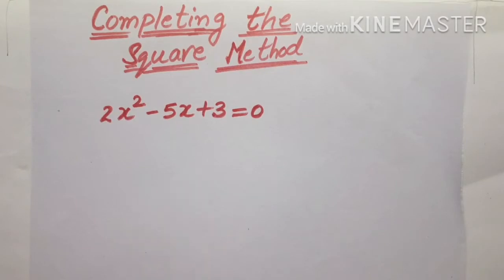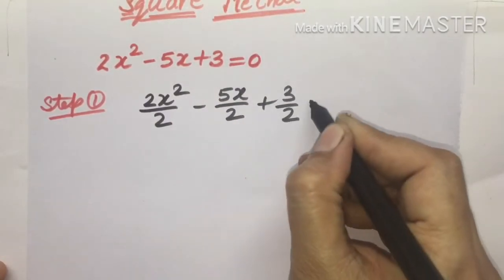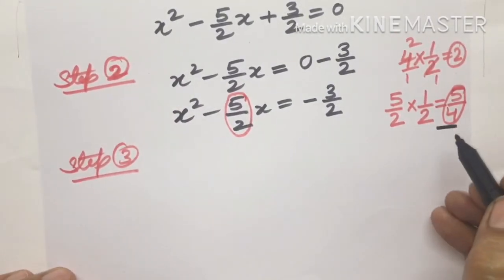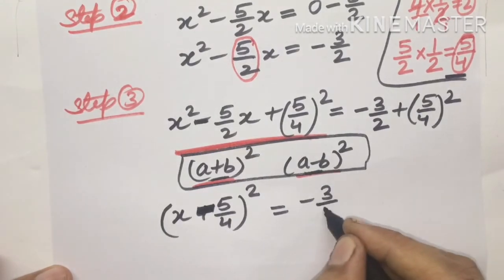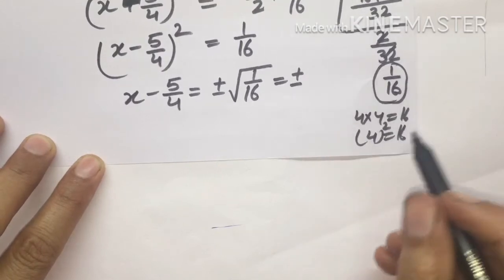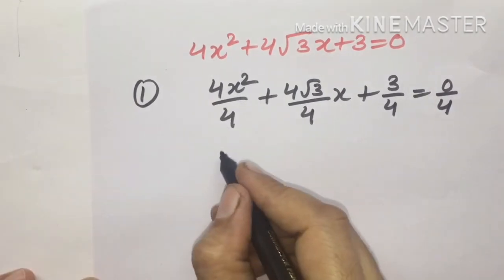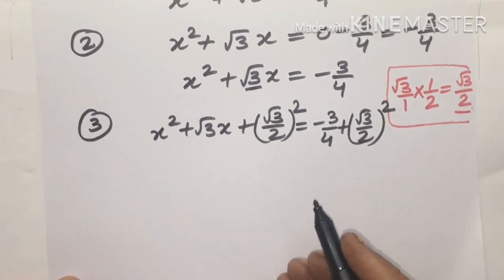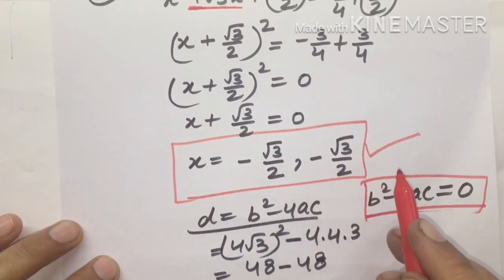Completing the Square Method/ Ch 4/ Class 10/ Easy and Step by Step Explanation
In this video you will get some tricks to solve quadratic method